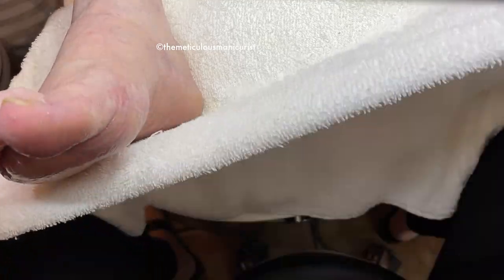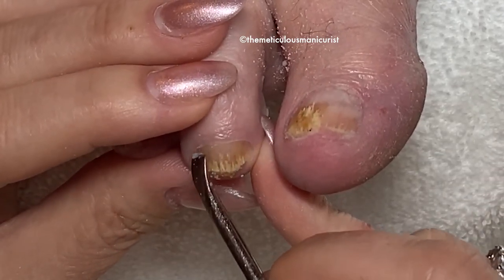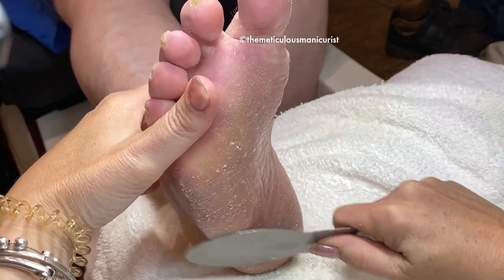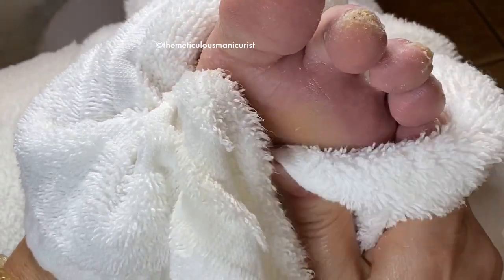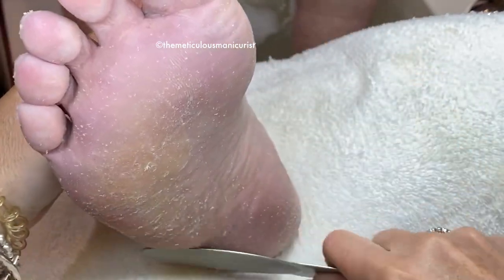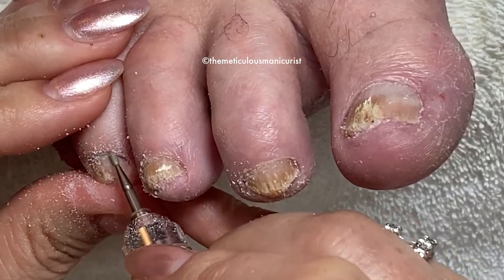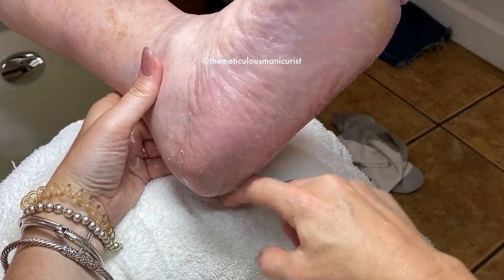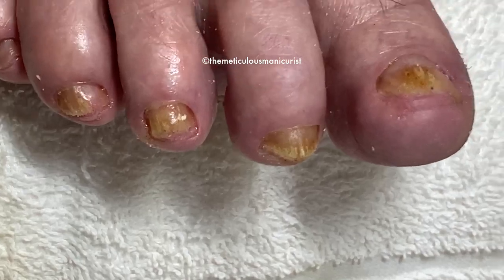Reverse Nail Fungus Caused by Athlete's Feet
Today's video is about how to reverse nail fungus caused by athlete's feet.
People don't realize that Athlete's Feet can get into your toenails and cause nail fungus. This toenail fungus can make the toenail look orange and become detached from the nail bed. In this pedicure tutorial, I show you how to clean your nails and what to use at home to reverse nail fungus caused by athlete's feet.

TIMESTAMP
0:00 What you will learn
1:25 Toenail Clipping
4:05 Toenail Thinning w/ Electric File
9:23 Cuticle Cleaning
12:28 Foot Filing
16:20 Toenail Clipping
18:05 Cuticle Cleaning
19:18 Toenail Thinning w/ Electric File
25:20 Foot Filing
33:30 Big Toenail Impaction Removal
45:20 Diamond Bit Cuticle Filing

I share my 25+ years of knowledge and spread awareness about the importance of foot and nail care.

Each week I pick a video and its most liked comment for it to be featured on a future video!

If you like this video you know what to do, click that like button and make sure to leave me a comment for your chance to be featured in an upcoming video!